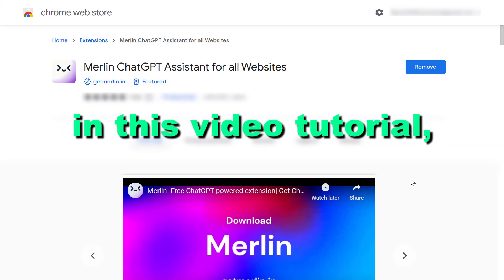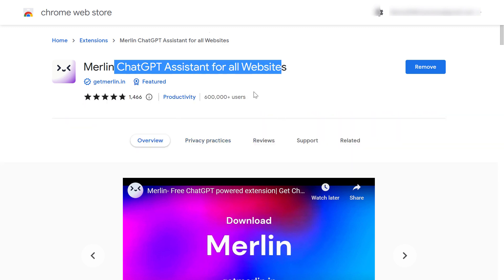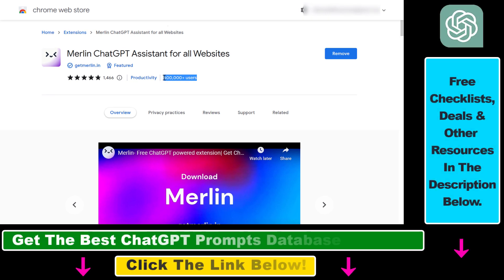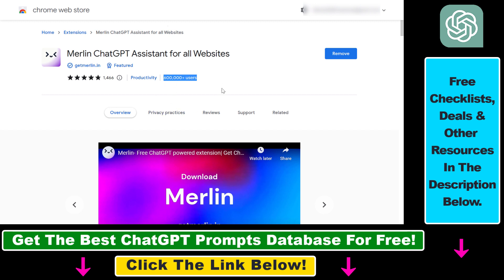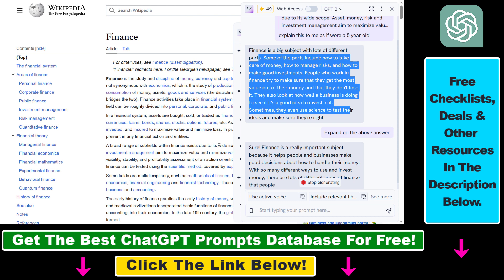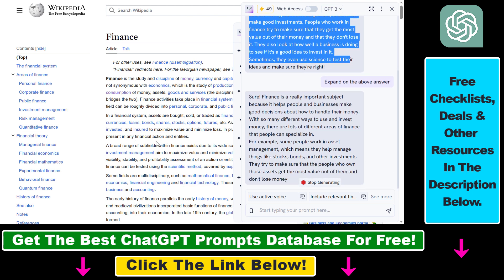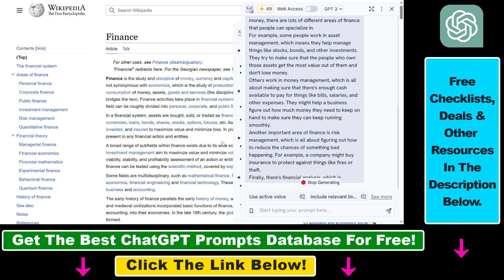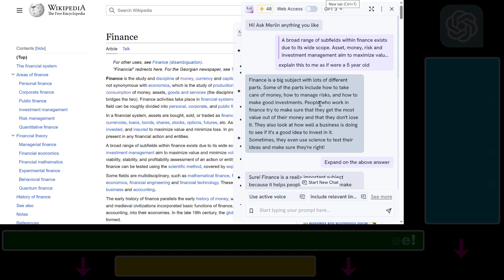How To Install & Use Merlin ChatGPT Assistant On Any Website?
. - Learn how to install and use the Merlin ChatGPT assistant on any website.